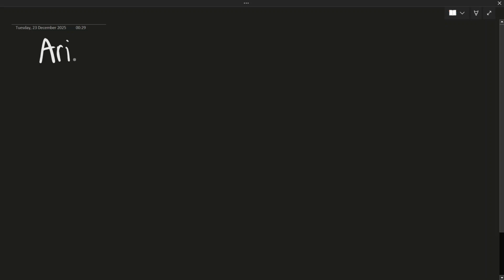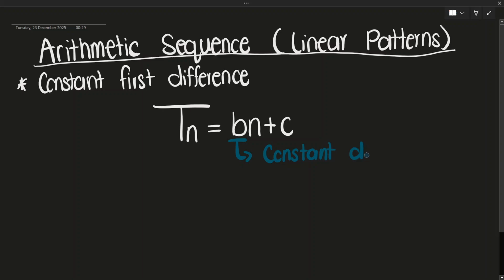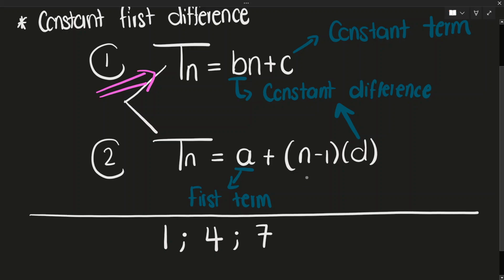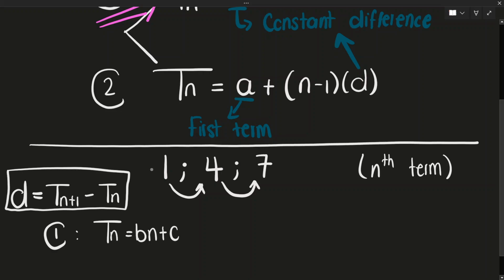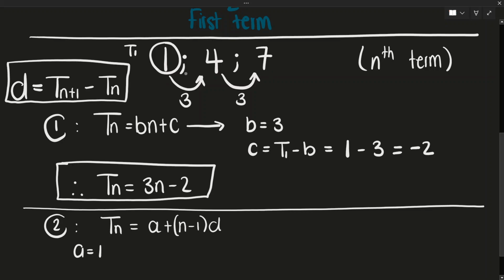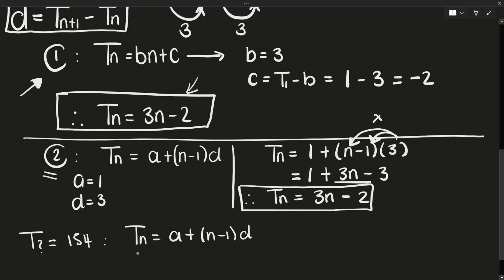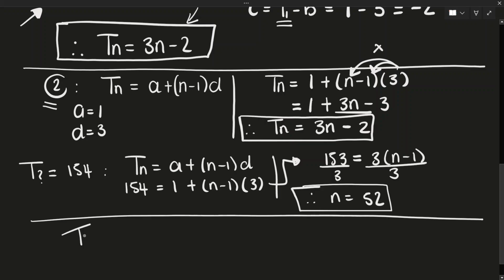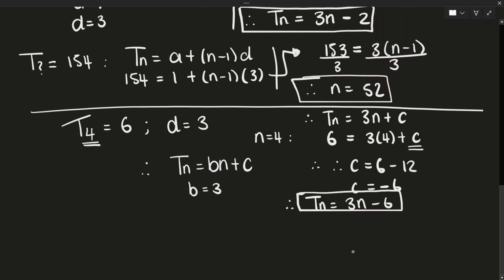Arithmetic Sequences | Grade 12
Hallo, it's your soon to be favourite math guy here, helping you out with Arithmetic Sequences.
If you have any questions shoot me in the comments and I'll answer ASAP; if you have any video requests, you know where to shoot.